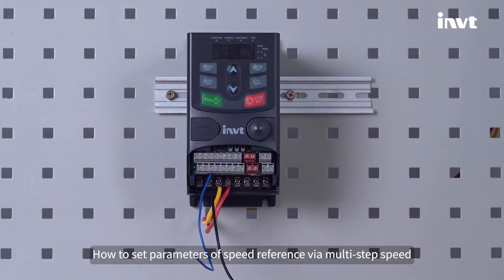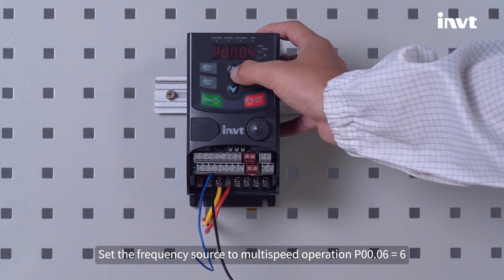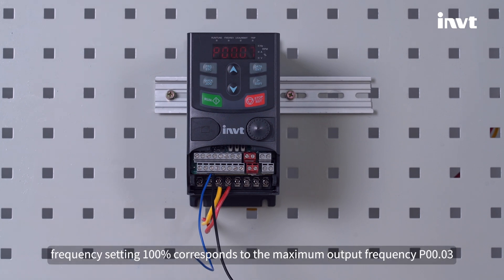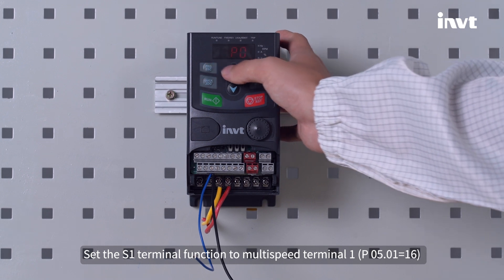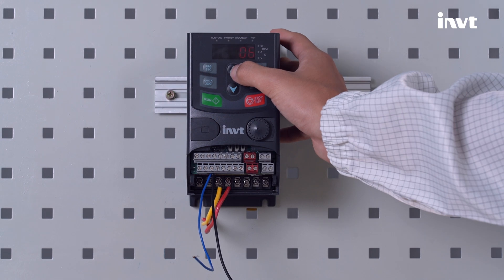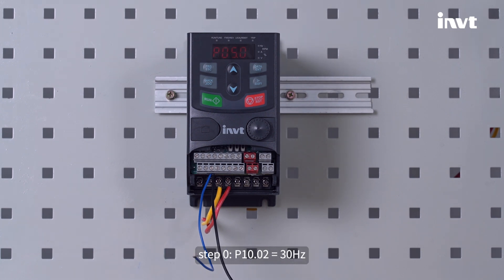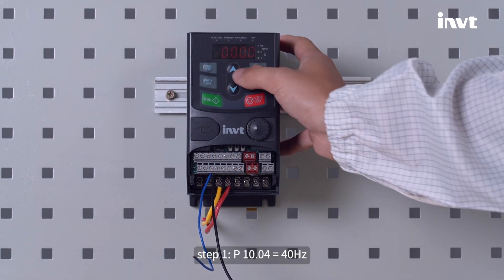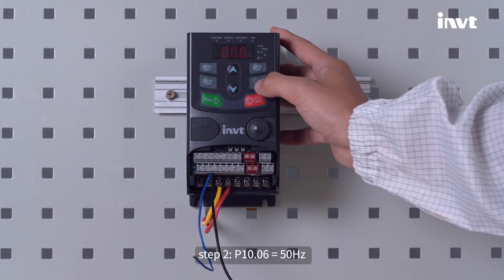How to set parameters of speed reference via multi step speed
1.Set the frequency source to multispeed operation, P00.06 = 6.
2.Multi-speed mode supports sixteen speeds, frequency setting 100.0% corresponds to the maximum output frequency P00.03
3.Set the S1 terminal function to multispeed terminal 1 (P05.01=16) and the S2 terminal function to multispeed terminal 2, (P05.02=17)
4.Here is a demonstration of the four speed steps, step 0: P10.02 = 30Hz; step 1: P10.04 = 40Hz, step 2: P10.06 = 50Hz, step 3: P10.08 = 60Hz.